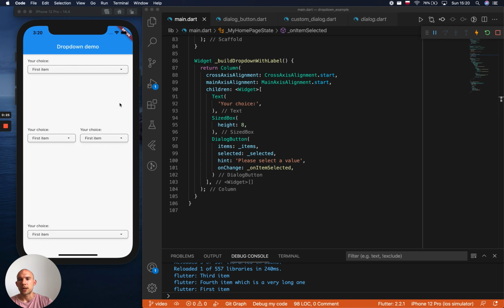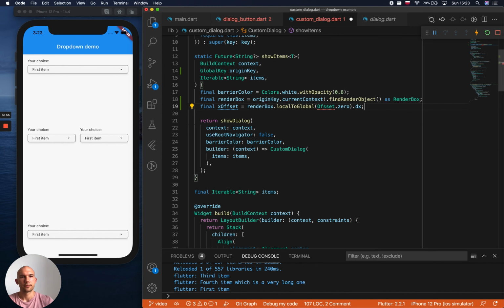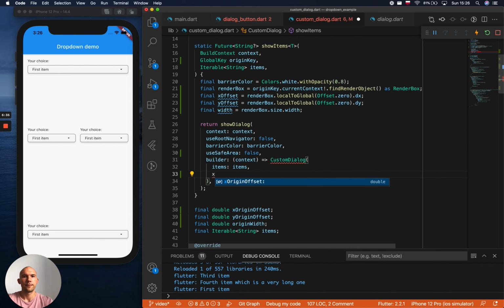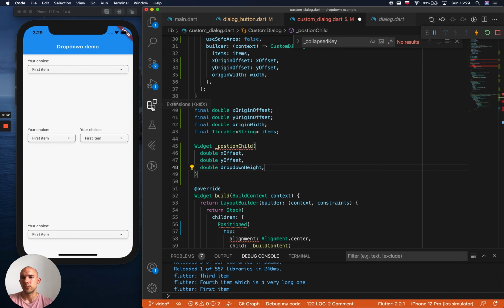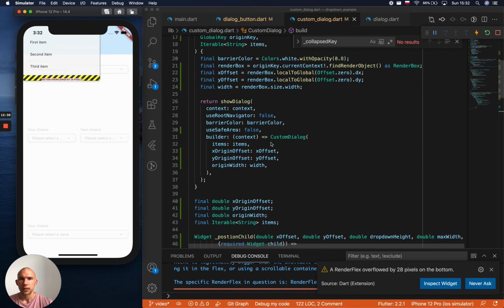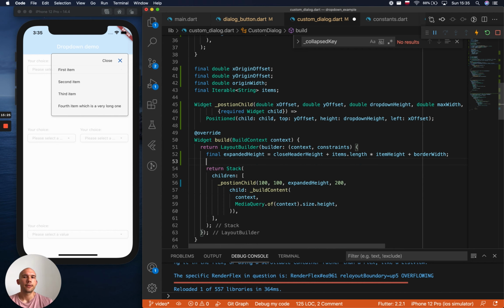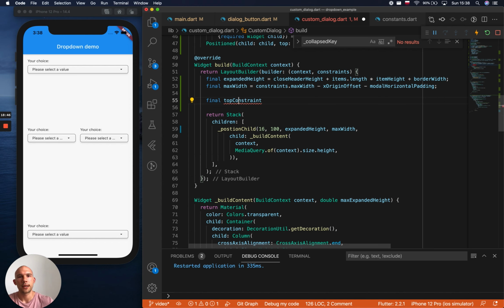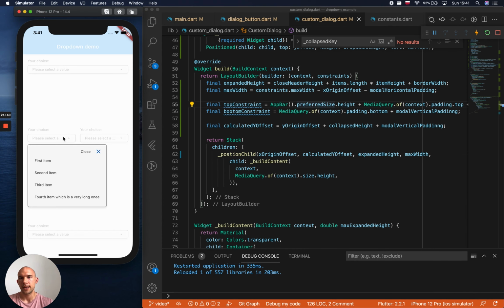Stepwise: hints for developers - Flutter Dev - How to implement a custom dropdown in Flutter? Part 2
Our video series with Stepwise developers! They are unique and talented people who have extensive knowledge in their fields and our areas of activity. From Custom Software Development, through Cloud, Security and Test Automation topics, to individual programming languages and frameworks! They decided to share this knowledge with you :)

First, record-breaking Flutter - second part :)
Flutter is an open-source UI software development kit created by Google. It's a framework for crafting high-quality native interfaces on iOS and Android in record time. As mobile development is rising we can definitely say that Flutter is the great part of the future.

Today Artur will show you how to implement a custom dropdown in Flutter and discuss the benefits of such an attitude over using a package from pub.dev.

If you are looking for a job as a Flutter developer - write to us! We'd love to hear from you.
Check also open recruitments - we are still looking for new talents!

If you want to stay in touch with Artur add him on linkedIn
Also follow Artur on Twitter, he is starting with Daily Flutter Tips series soon